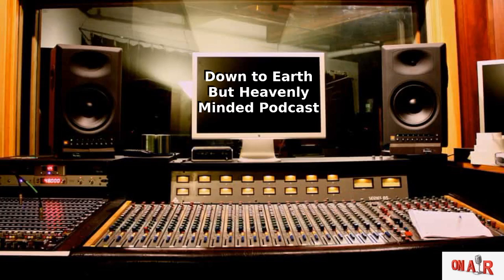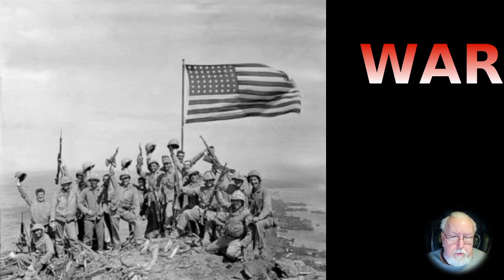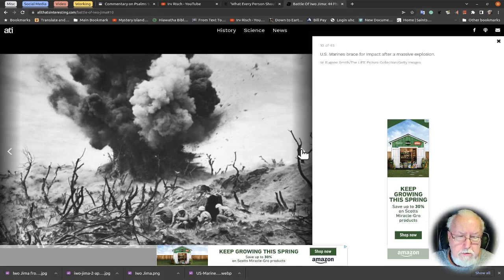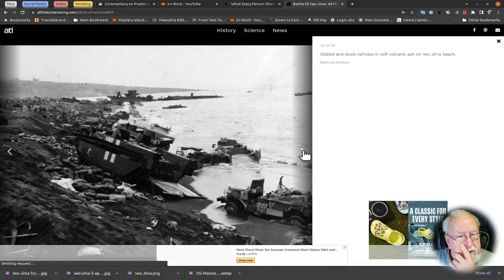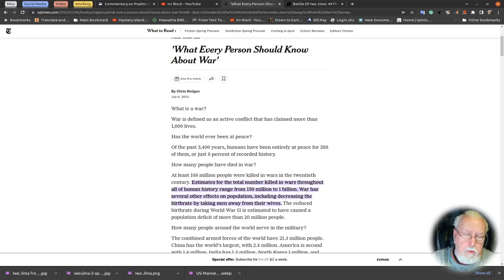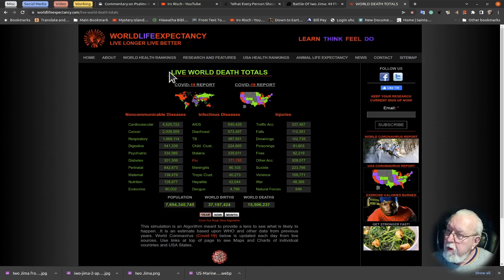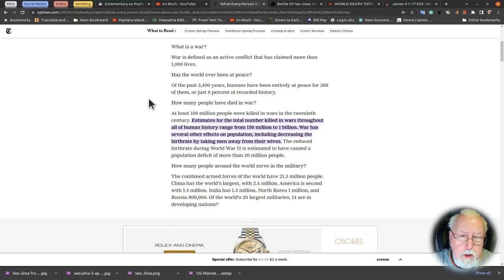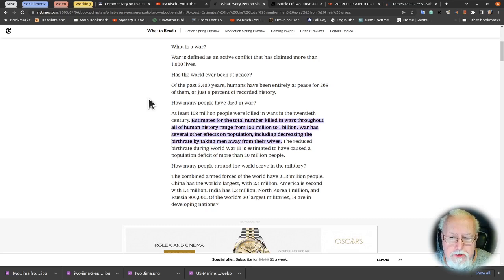WAR on Down to Earth But Heavenly Minded Podcast, Part 1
In this podcast, I will talk about war. Here are some stats:
WW1:
The total number of military and civilian casualties in World War I, was around 40 million. There were 20 million deaths and 21 million wounded. The total number of deaths includes 9.7 million military personnel and about 10 million civilians.
WW2:
An estimated total of 70–85 million people perished, or about 3% of the 2.3 billion (est.) people on Earth in 1940. Deaths directly caused by the war (including military and civilian fatalities) are estimated at 50–56 million, with an additional estimated 19–28 million deaths from war-related disease and famine.
Total of both, 110 million to 125 million deaths
In one article I read, it is estimated that 1 billion died in wars, I think that number is higher.